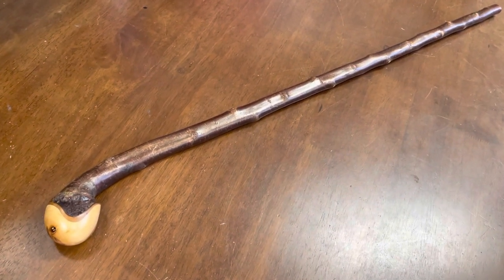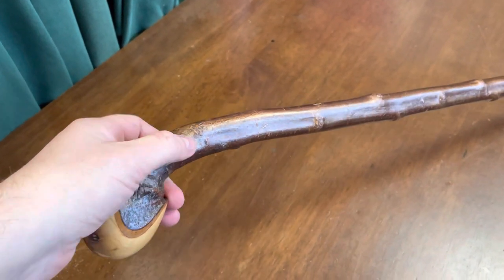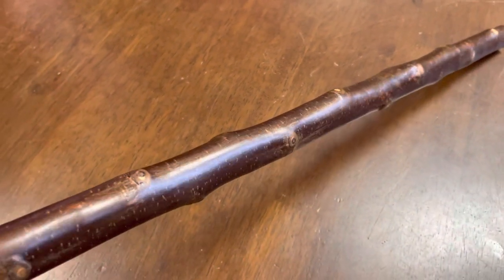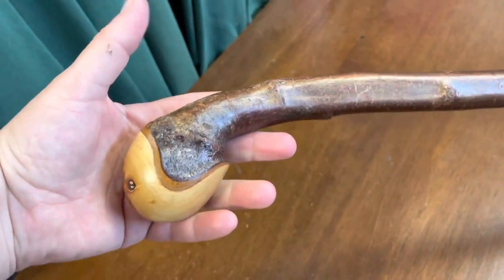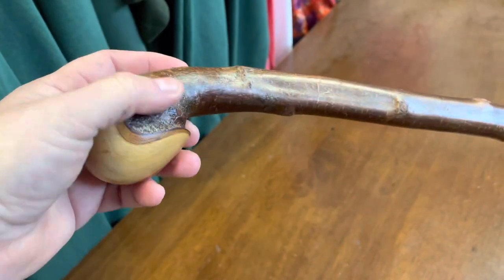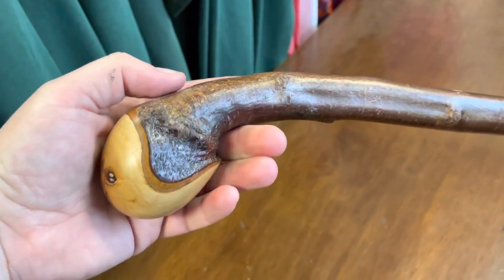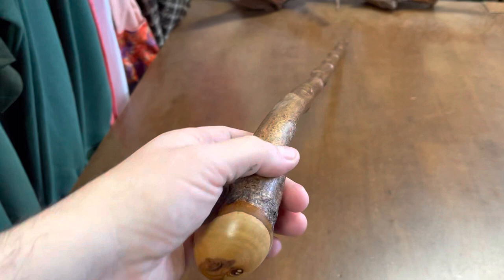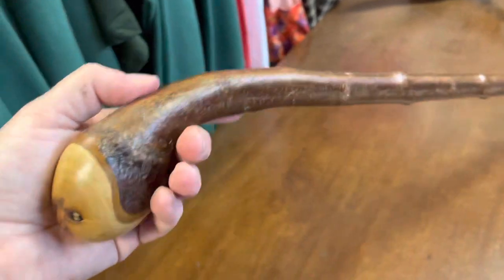Blackthorn Walking Stick - irish traditional crafting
3 day worldwide delivery by DHL / UPS courier with my blackthorn shillelagh walking sticks,

Physical address
Killorglin
V93 W861